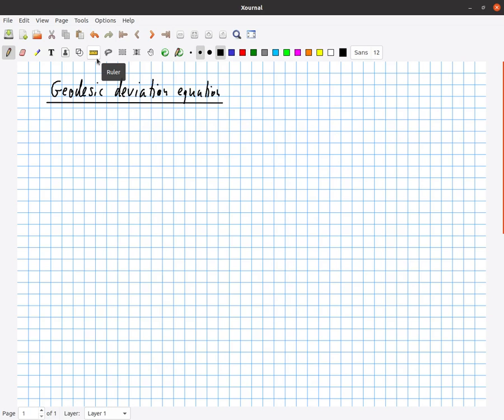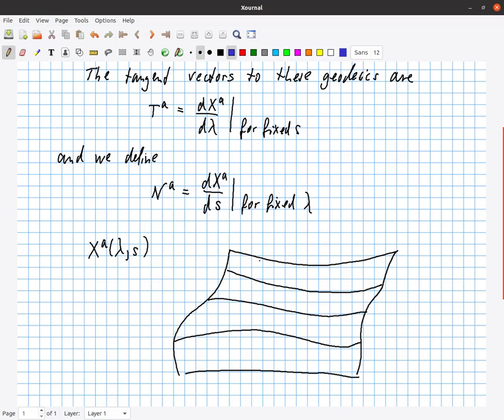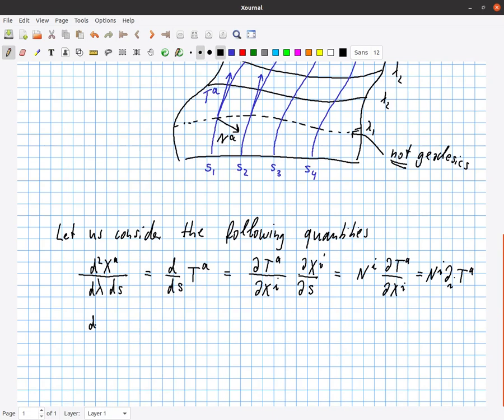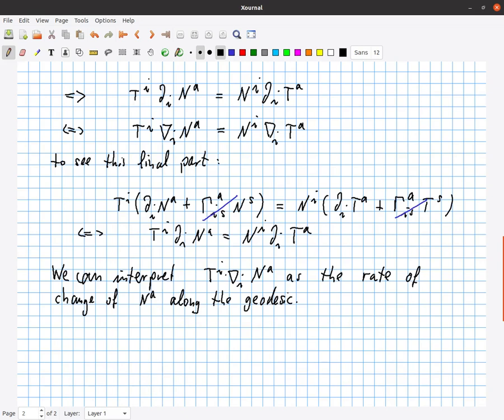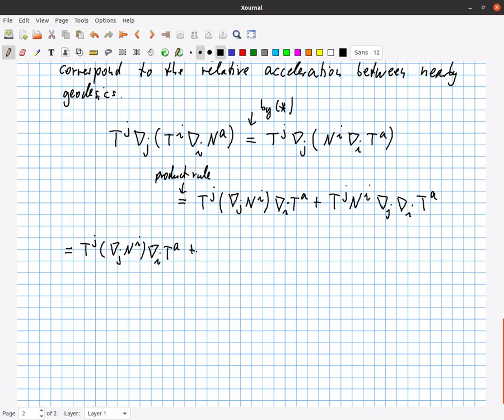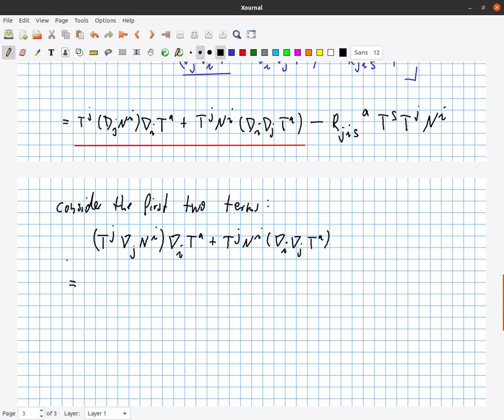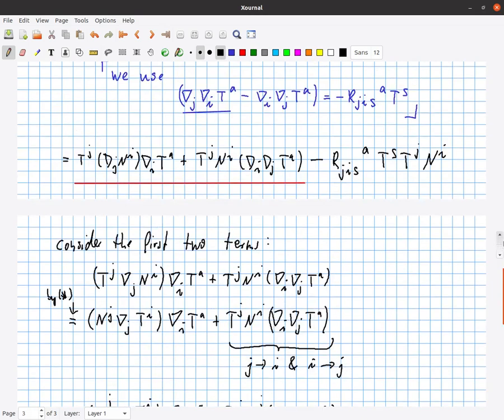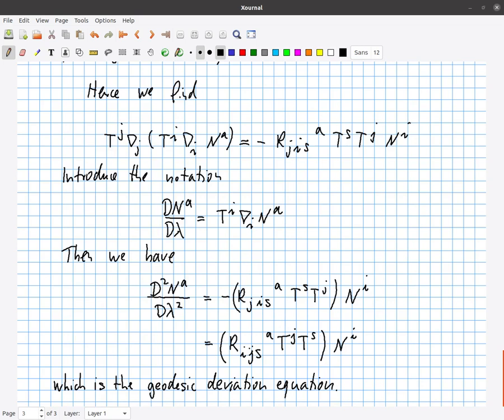GR video 2020 10 12 14 02 10 ffmpeg